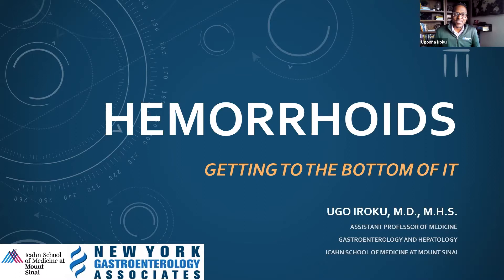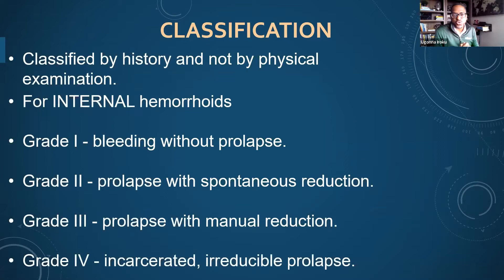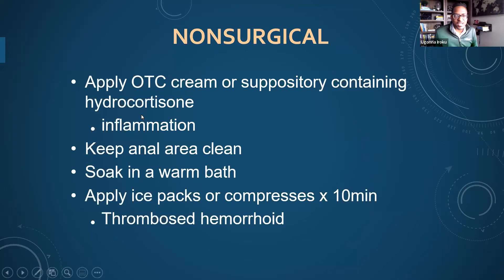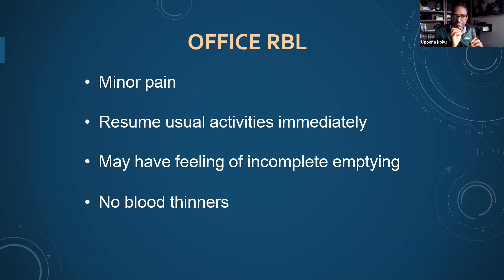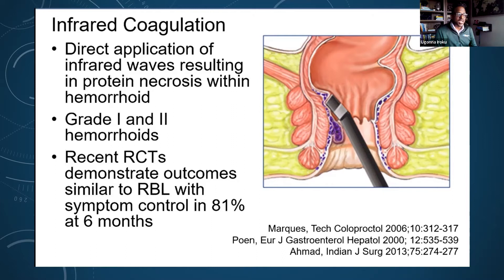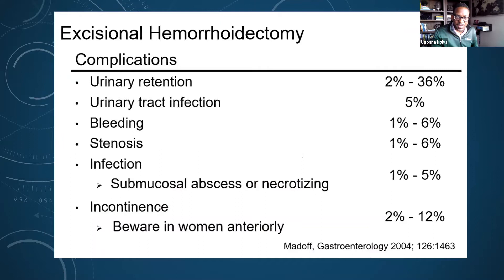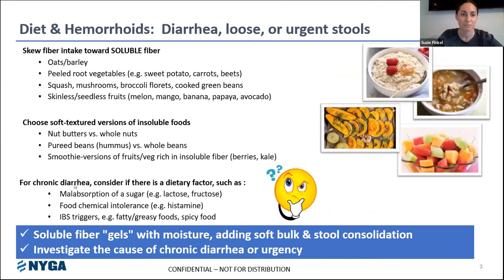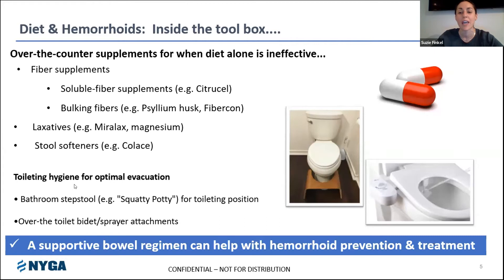Hemorrhoids - Getting To The Bottom Of It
Dr. Dan Adler, Dr. Ugo Iroku, and Registered Dietitian Suzie Finkel will provide the answers about hemorrhoid diagnosis and care you have been itching to know but were too shy to ask. These board-certified NYC gastroenterologists and dietitians with decades of shared multi-disciplinary experience will break down the origins, complications, and solutions to this hidden but burning topic!

Video Content

00:00 - Intro/Welcome
00:52 - What are Hemorrhoids?
04:41 - Internal & External Hemorrhoids
06:56 - Differential Diagnoses (Treatment Options)
10:26 - Nonsurgical
13:19 - Rubber Band Ligation
18:50 - Infrared Coagulation & Other Procedure Options
26:52 - Diet & Hemorrhoids: What’s the connection?
29:00 - Diet & Hemorrhoids: The role of fiber
30:54 - Diet & Hemorrhoids: Diarrhea, loose, or urgent stools
33:32 - Diet & Hemorrhoids: Constipation, infrequency, hard stools
35:41 - Diet & Hemorrhoids: Inside the tool box….
38:15 - Question & Answers